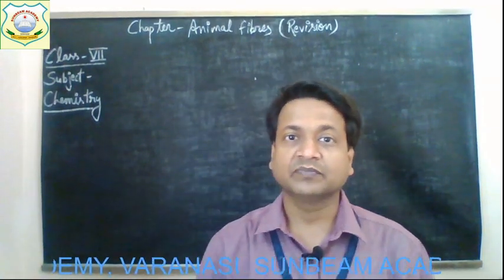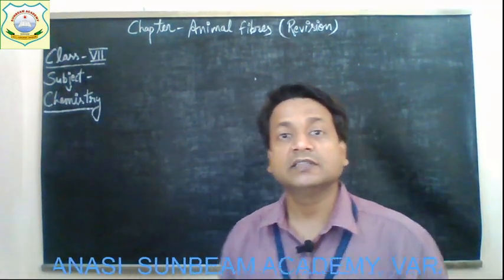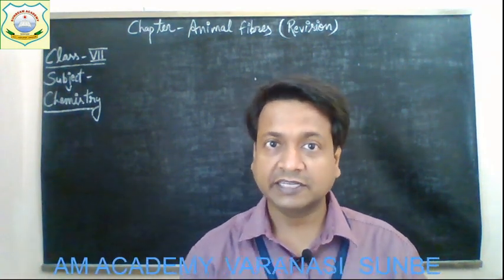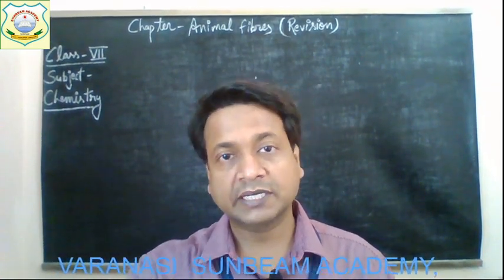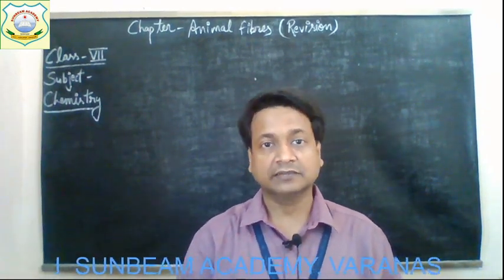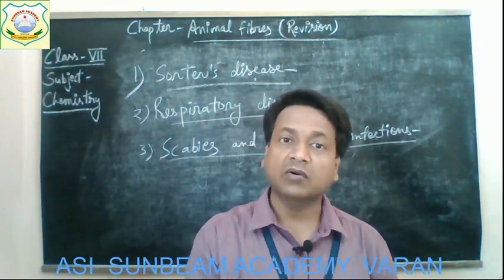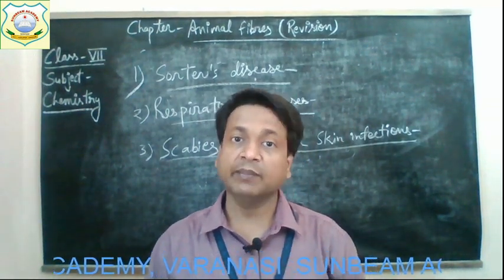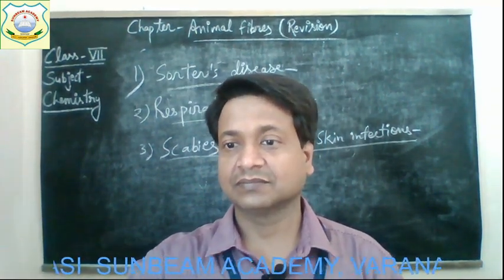VII_Chemistry_Animal fibres(Revision)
Date- 05/10/2020